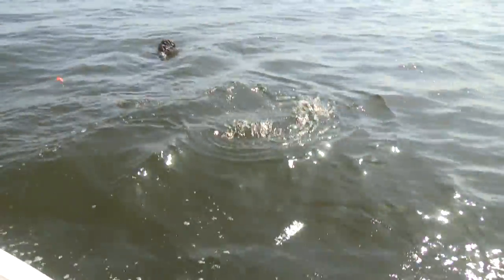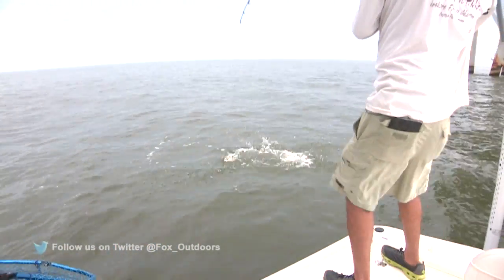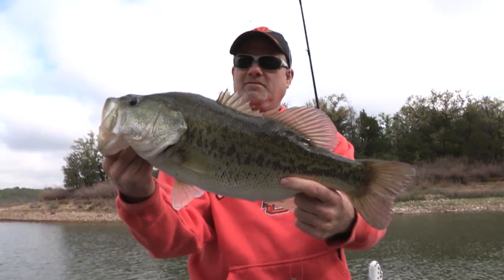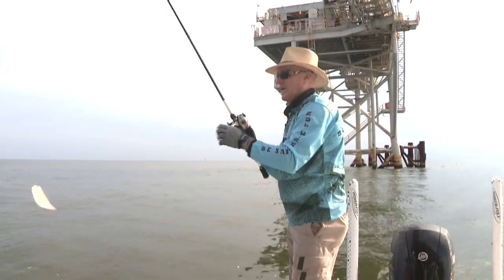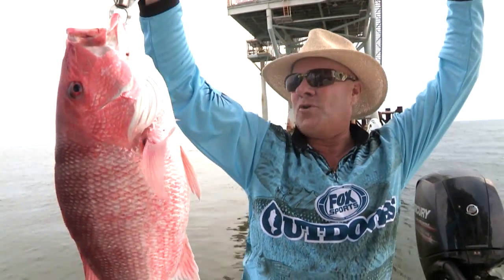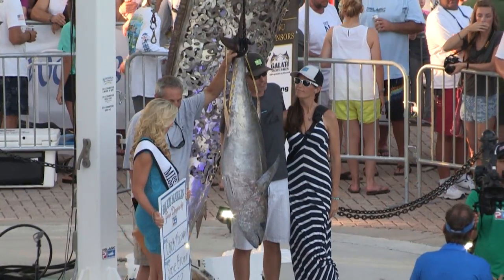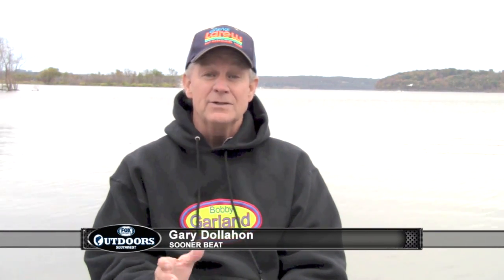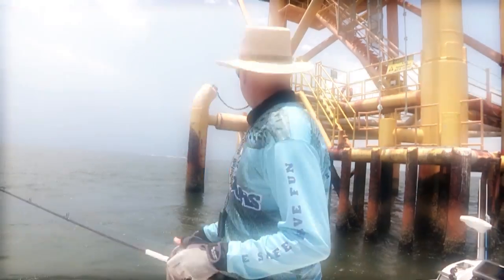FOX Sports Outdoors SOUTHWEST #35 - 2015 Gulf Shores Alabama Rig Fishing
This weeks show originates from Gulf Shores, Alabama and features rig fishing for bonita, kinfish, and red snapper with Captain Patric Garmeson.  Plus our weekly fishing reports from the region.  See lots more great fishing news and info at our web